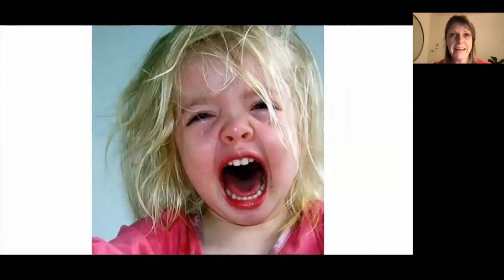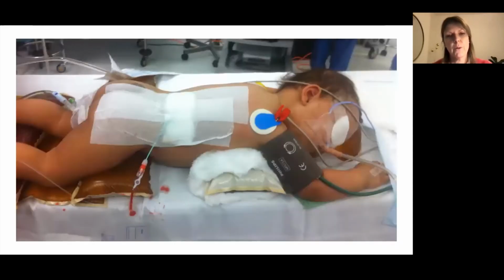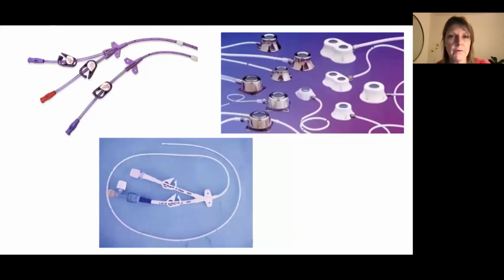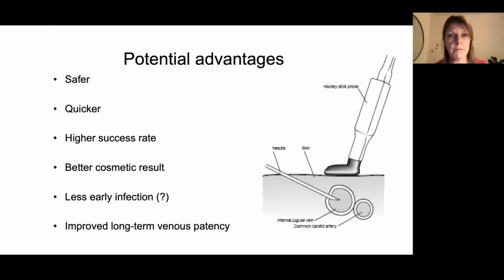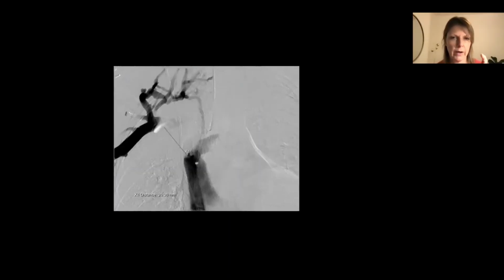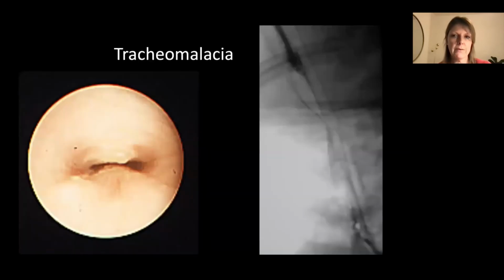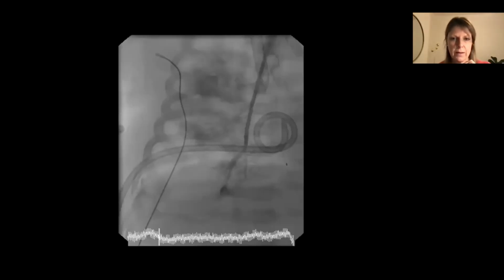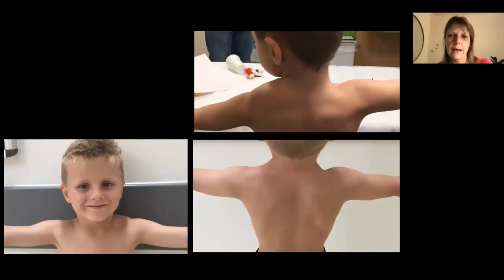PAEDIATRIC INTERVENTIONAL RADIOLOGY by DR ALEX BARNACLE (IR SPECIALTY TALK YiiRS2021)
Paediatric Interventional Radiology IR​ specialty talk by Dr. Alex Barnacle at the Yorkshire Imaging and Interventional Radiology Symposium 2021, 6th February 2021.

We would like to thank Dr. Barnacle from Great Ormond Street Hospital once again for sharing her expertise and inspiring the next generation of interventional radiologists. You can follow her on Twitter @BarnacleAlex.

You can find the rest of the recorded talks from YiiRS2021​ on our channel.

YiiRS is brought to you annually by X-Posure Leeds, the Leeds Radiology Society.